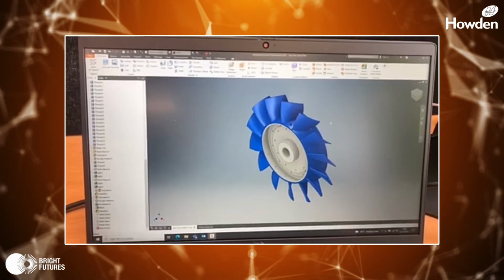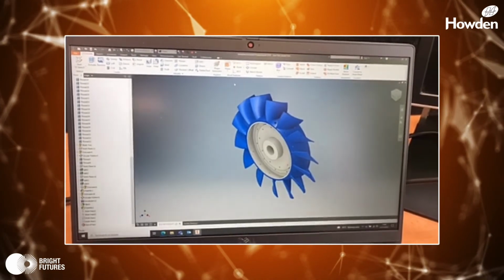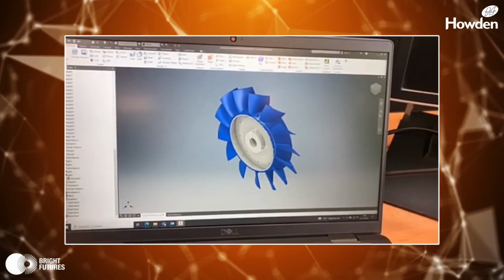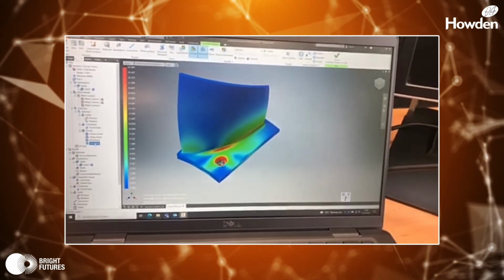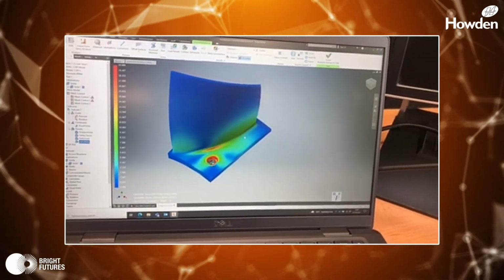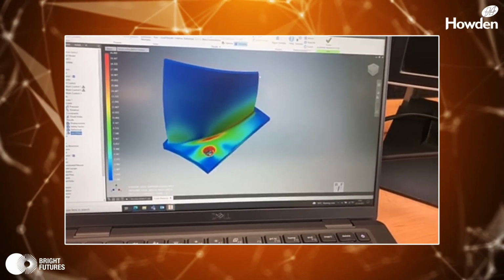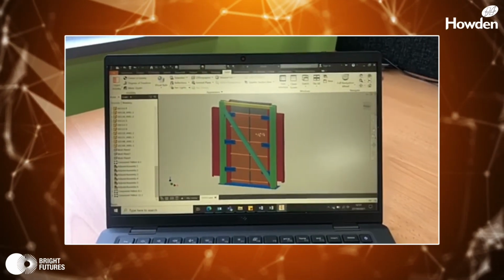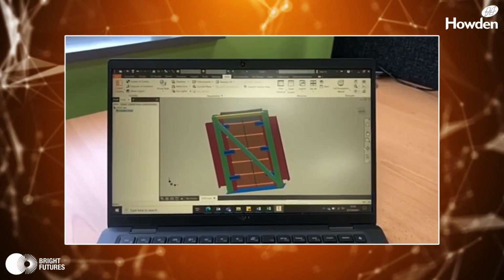STEMWest21 | Howden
Howdens was established in 1995 to provide trade customers with kitchens, joinery, and hardware products, which are available from local stock at depots across the UK, France, and Belgium. Starting with just 14 depots, there are now more than 750 locations supporting the trade achieve exceptional results for their customers.

In this video you'll hear from apprentices/graduates who discuss their career choice, their path to becoming an apprentice/graduate with Howden and their daily duties.